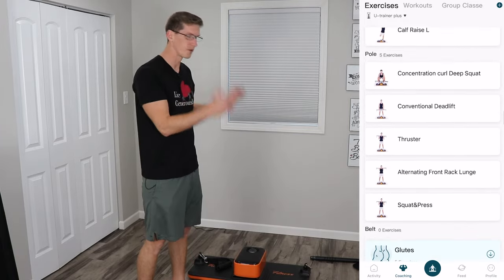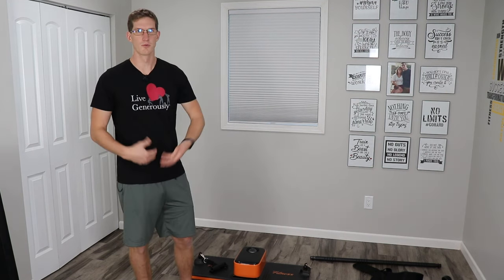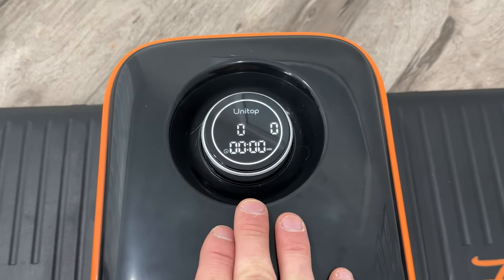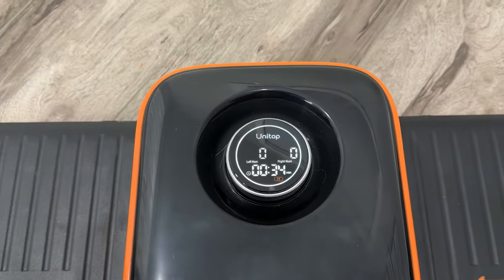Torture Testing the Cheapest Smart Gym | Unitop U-Trainer Full Review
The Unitop U-Trainer claims to replace many standalone pieces of gym equipment. In this video, we will see how true that is. They claim to have a max of 220 lbs and in this video, we will see how true that really is.

scale I used in the video